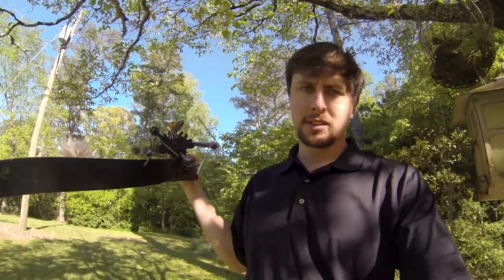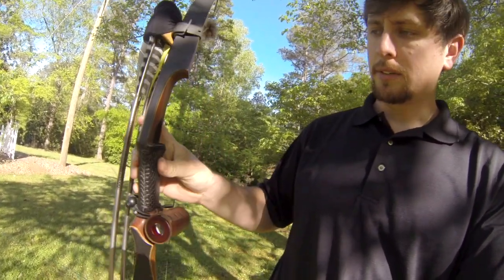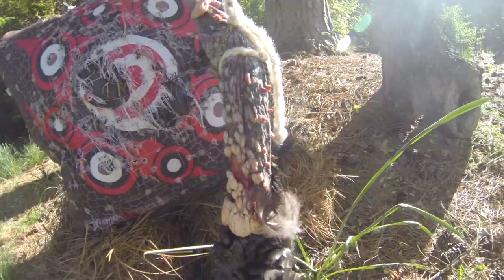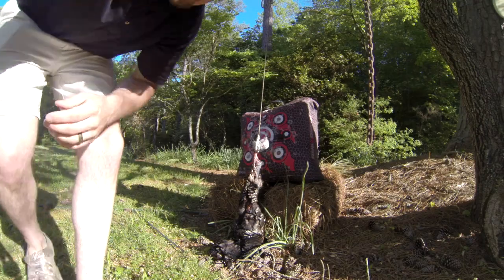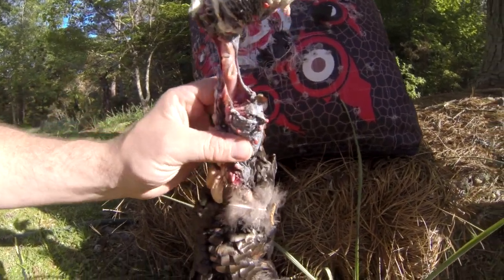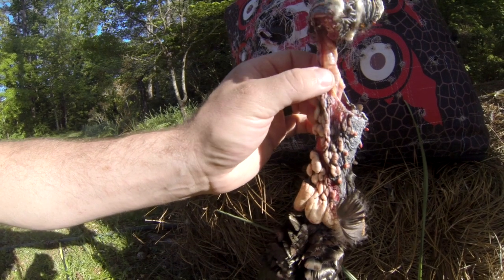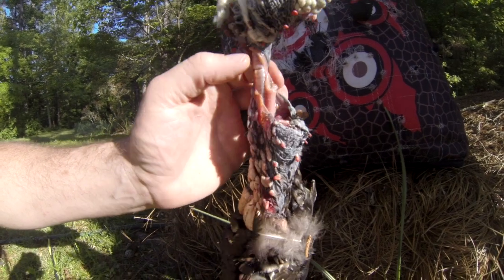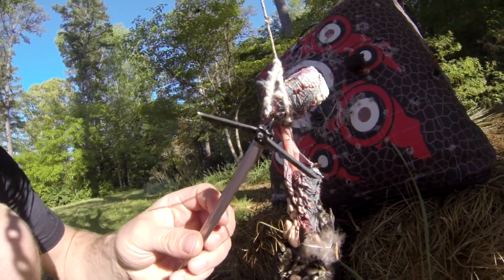Magnus Bullhead Turkey Test